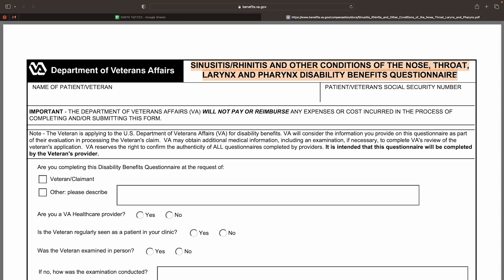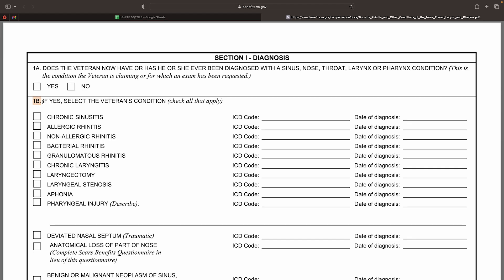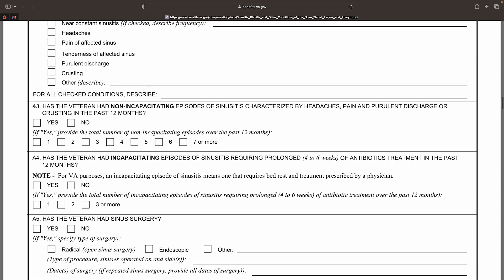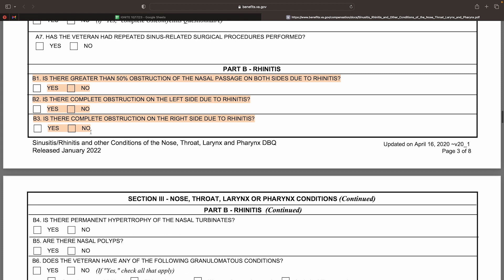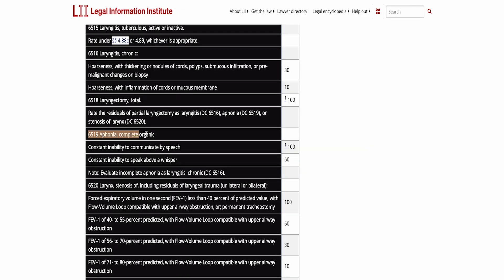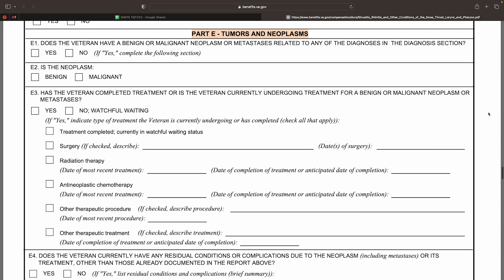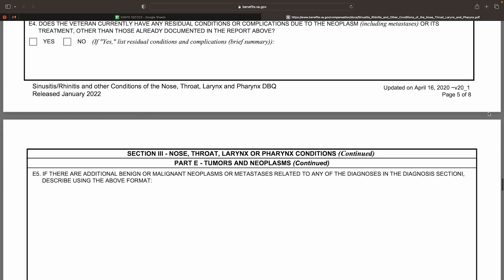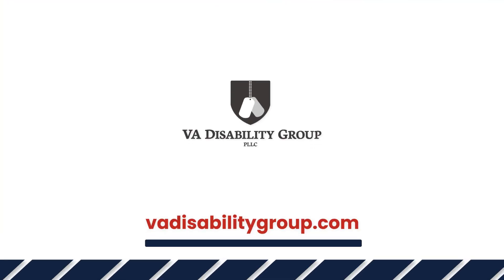C&P Exams: Ear, Nose, and Throat.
Welcome to our informative and comprehensive YouTube video on obtaining service connection for ENT as a veteran. In this video, we will guide you through the process, regulations, and the essential Disability Benefits Questionnaire (DBQ) you can expect during your Compensation and Pension (C&P) exam.

Video Content Breakdown:

0:00 Intro
0:58 DBQ Walk Through
4:38 Outro